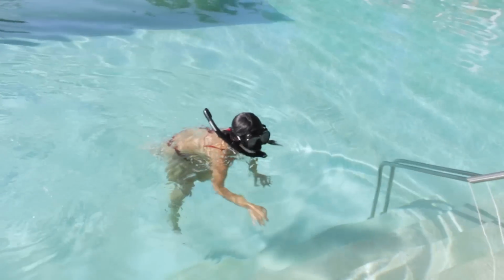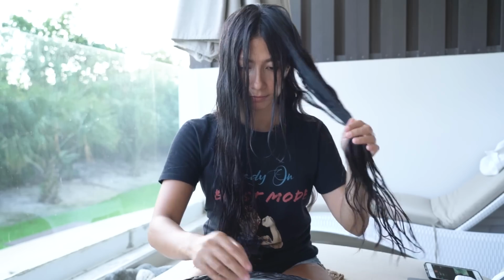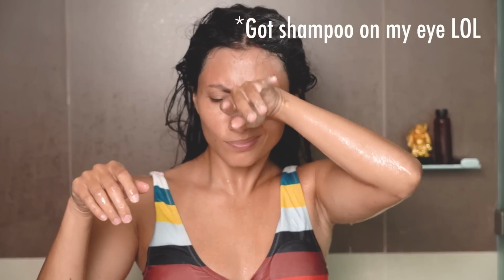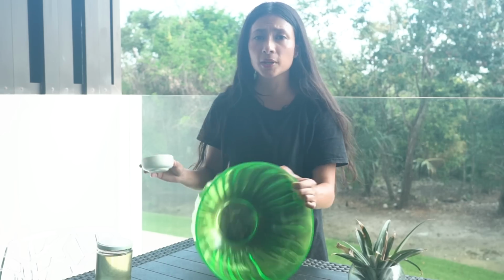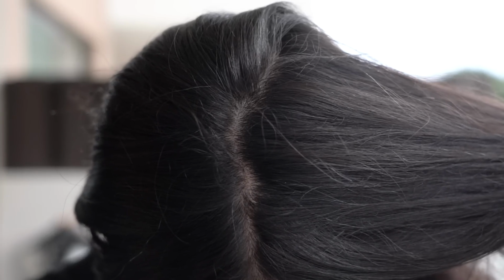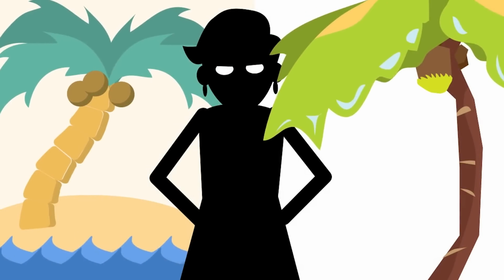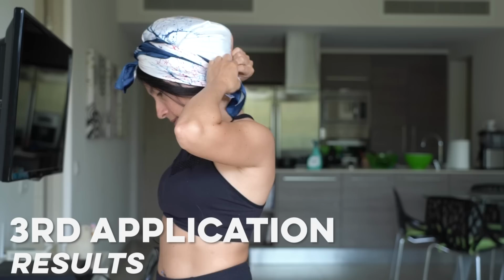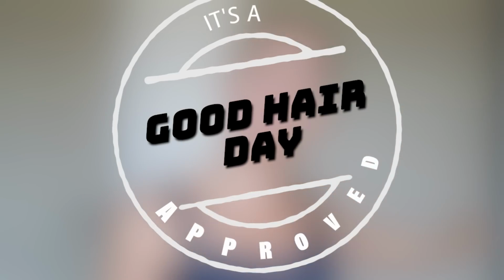I Put A Bunch Of Coconut Oil On My Hair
I'm excited to finally give coconut oil a chance to treat my hair on its own for an entire week! Known for being a global legend when it comes to health and beauty, coconut oil promises to turn frizzy, dull and dry hair into a silky, shiny and frizz-less crown. But is it true? Let's find out!

Thank you @biancaellob for showing us the power of coconut oil as an overnight treatment and inspiring me to create this piece. Thank you @EricaSager for teaching us how to not damage our hair trying to wash off oily hair masks.

Wanna try coconut oil? Experts and I suggest using extra virgin coconut oil for best hair results, meals, health and beauty remedies. These are some of my favorite:
Viva Naturals Organic Extra Virgin Coconut
COCO & CO

► Or buy our Enu Palo Santo incense from Amazon

Favorite products and items you may have seen in my videos. 💙
► Join Audible for free, get 1 free audiobook & learn more about hair, skin, health beauty
► The wooden comb
► My current shampoo
► My current store hair mask
► My current lipstick set
► My current eyeshadow palette
► My Favorite Organic Oils:
👽Join me on Instagram/TikTok @itsbrendablanco